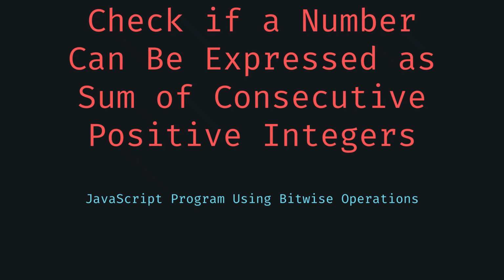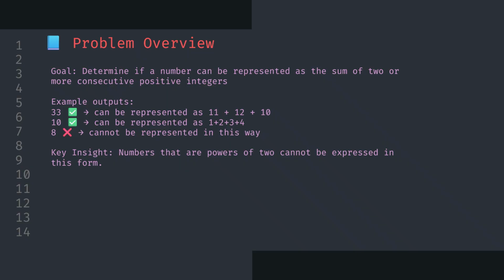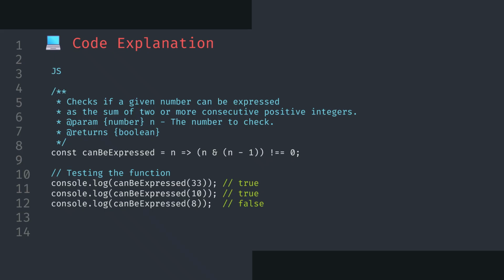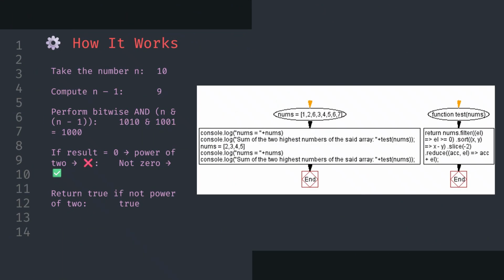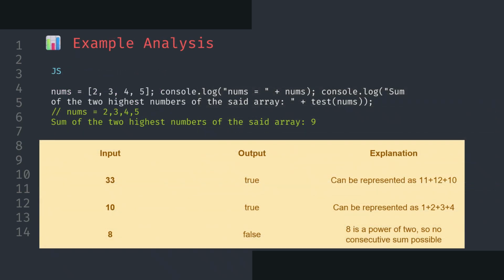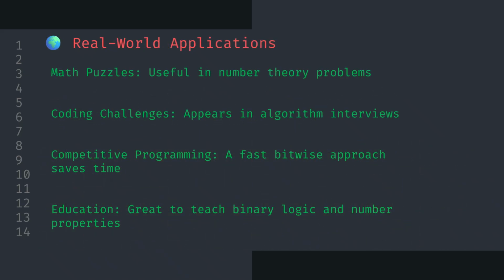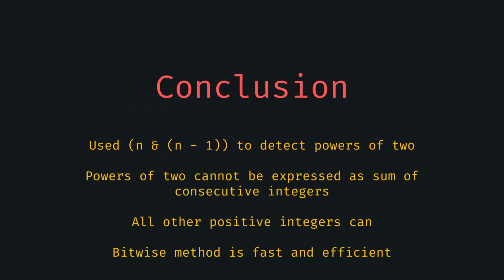Find Sum of Two Highest Numbers in Array with JavaScript — Fast Max Pair Algorithm Explained! 🚀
🎥 Find the Sum of the Two Highest Numbers in an Array with JavaScript
In this video, you’ll learn how to find the two largest numbers in an array and sum them together. We’ll cover safe ways to identify the top two numbers without sorting the entire array, handle duplicates, and ensure your logic works for arrays of different sizes.
Key learning points:
• How to efficiently find the two largest numbers without sorting.
• Handling edge cases: small arrays, duplicate max values, and negative numbers.
• Practical tips for cleaner, faster, and more readable JavaScript solutions.
Prerequisites / What the viewer needs
Basic JavaScript skills including arrays, loops, and conditionals. An understanding of how comparison operators work is useful.
📚 Resources
• Articles on working with JavaScript arrays.
• References on array iteration and performance optimization.
• Guides on algorithmic efficiency for real-world coding challenges.
Tripled Keywords for SEO:
sum two highest numbers array javascript, add two largest numbers array, find max values js